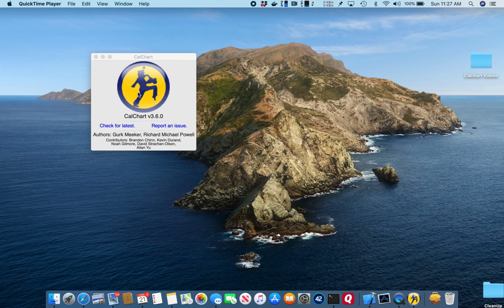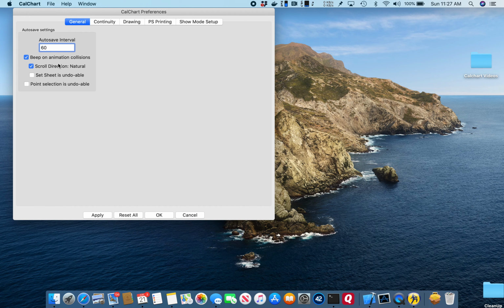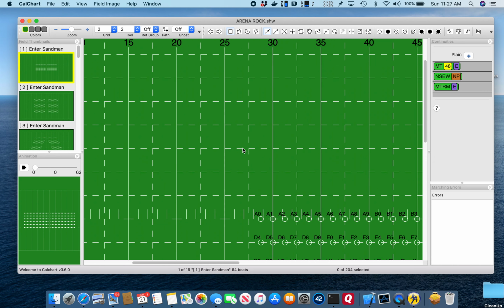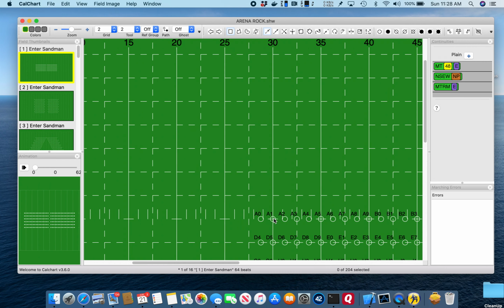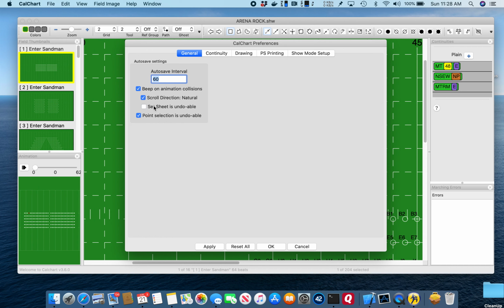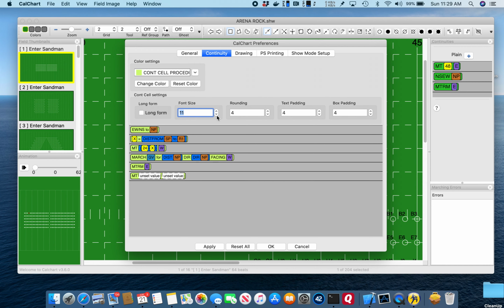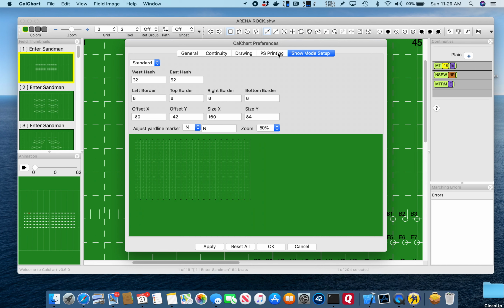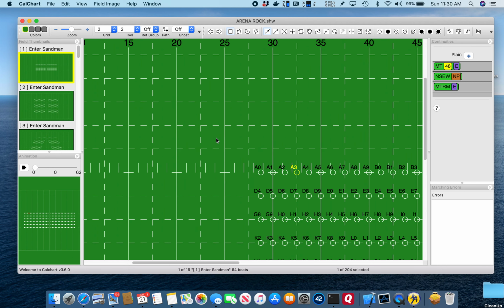CalChart 3.6 Preferences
A tour of the Preferences for CalChart 3.6.